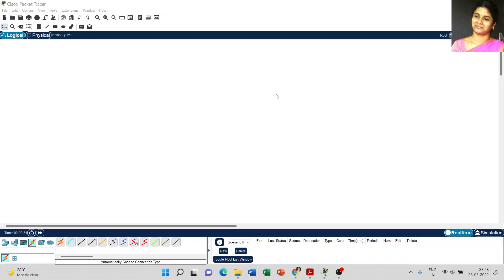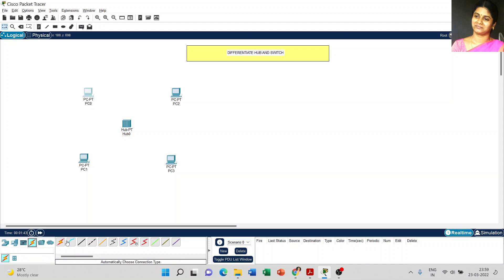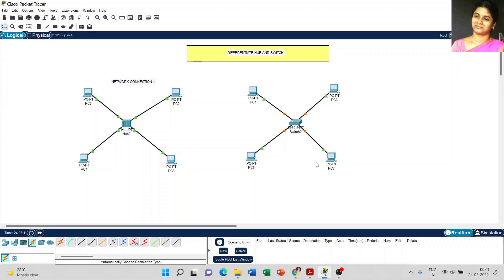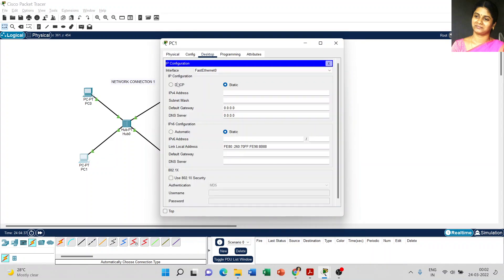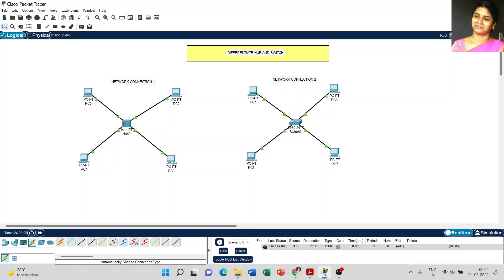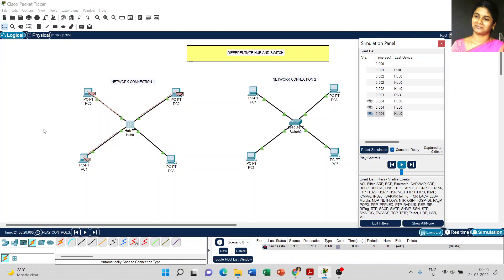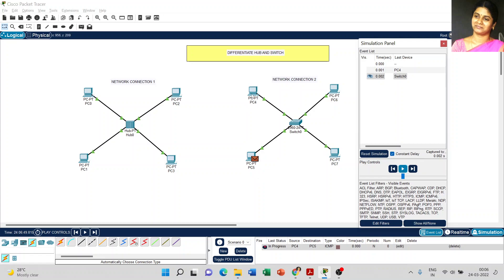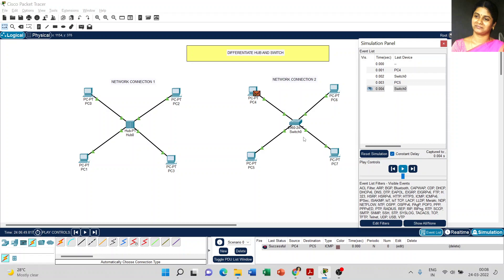Differentiate Hub and Switch - Live Demonstration in Cisco Packet Tracer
This video differentiate Hub and Switch with live demonstration using Cisco Packet Tracer